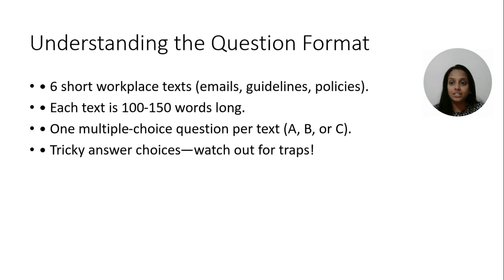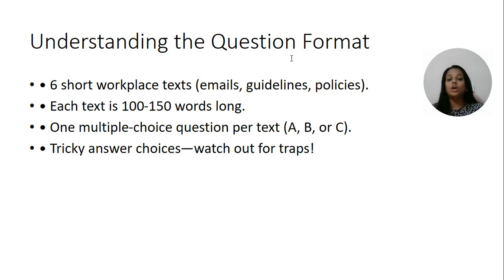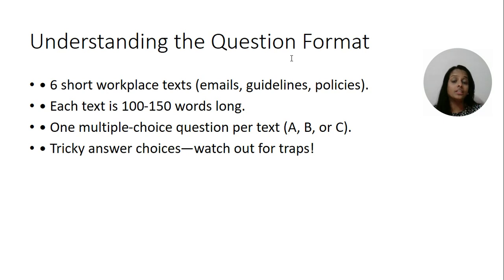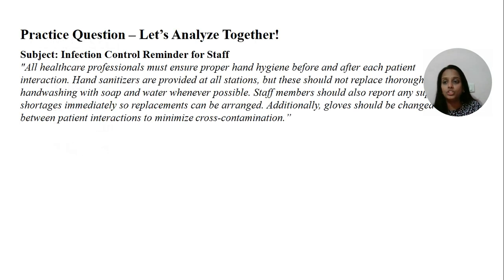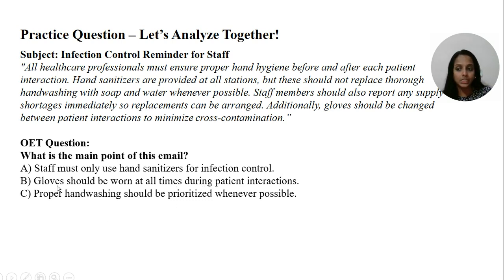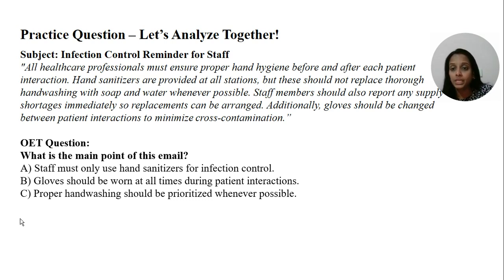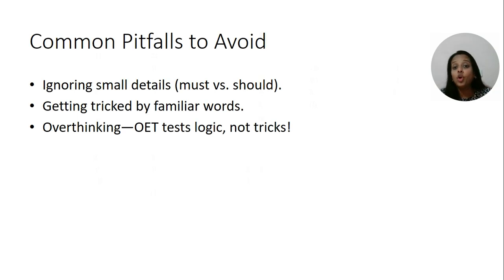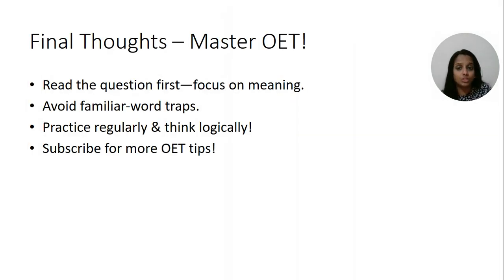Master OET Reading Part B!